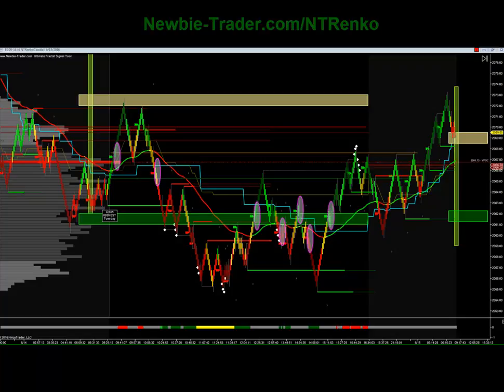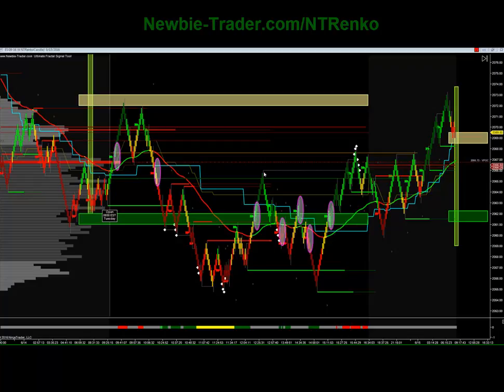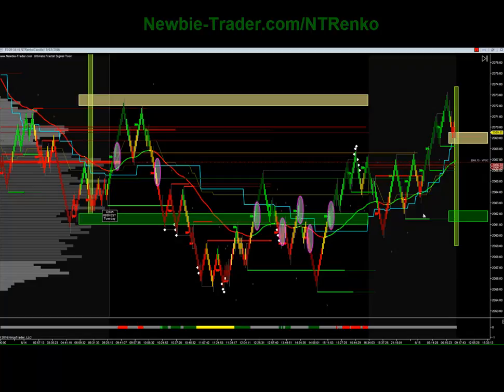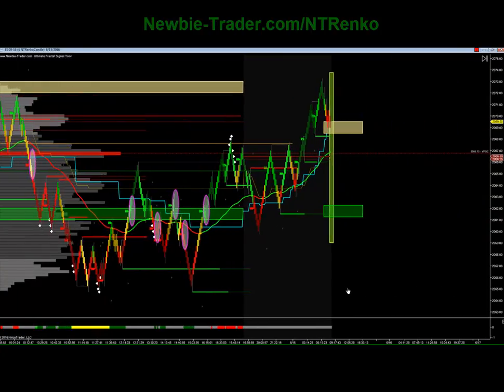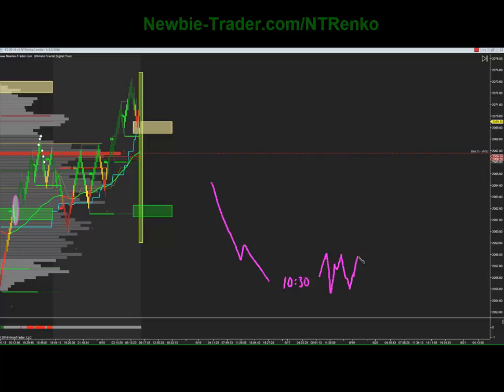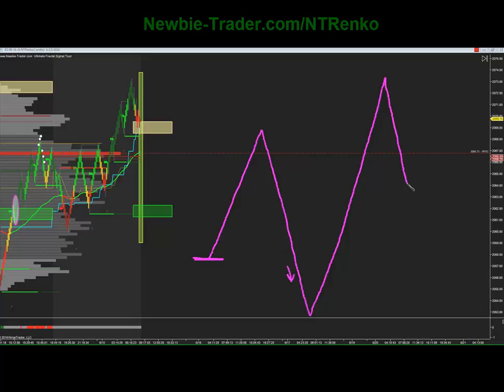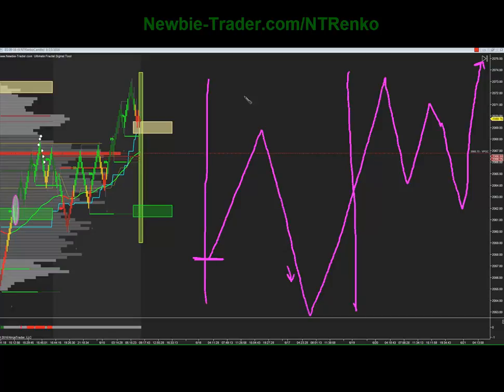How to Day Trade the FOMC Announcement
Futures Trading, Trading System, Stock Market Trading, Stock Market Buy. Market Trader, Technical Analysis
Market Profile, Symmetry, Fibonacci Retracements, Elliott Wave, Daily Pivot Levels, Ultimate Fractal Tool,
Learn how to day trade gaps, Meir Barak, Warrior Trading, Hubert Senters, John Carter,
My Strategic Forecast, Day Trading Support Resistance, Stock Market Strategy, Binary options,
Joseph James, 3 Keys to Day Trading Success,

Weekly Results for our High Probability Gap Range and Daily Key Buyers and Sellers Support and Resistance. Please watch our video to see what to expect when day trading the FOMC rate announcement.  Inside the video we also review our intermediate pivot zones highlighting the key buyers and seller in the futures markets and how they influence major and minor support and resistance.

High Probability Gap, Key Levels and Support and Resistance Trial

Live Trading Room, Day Trading Education, Products and Tools